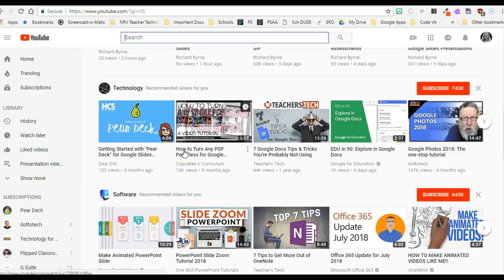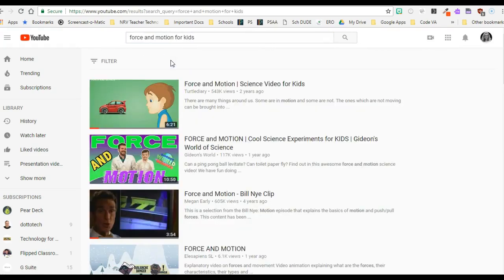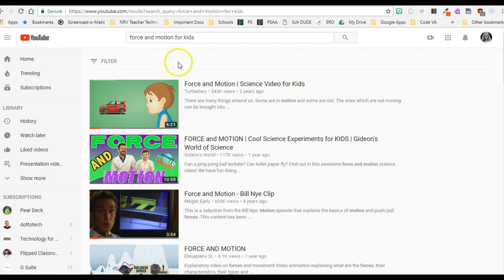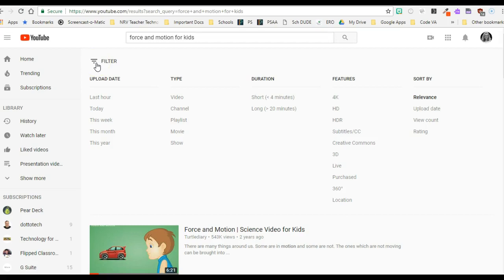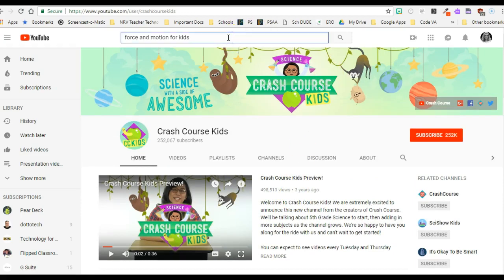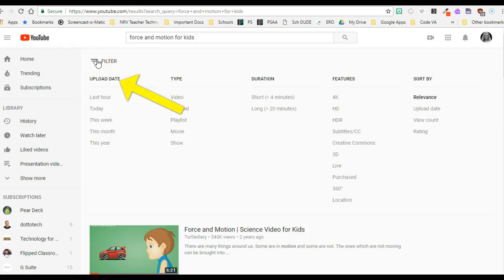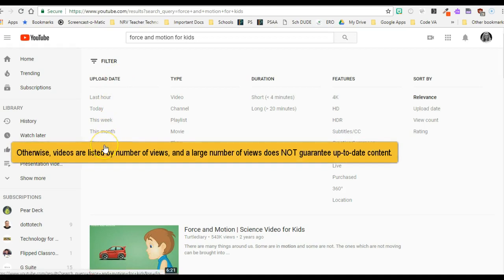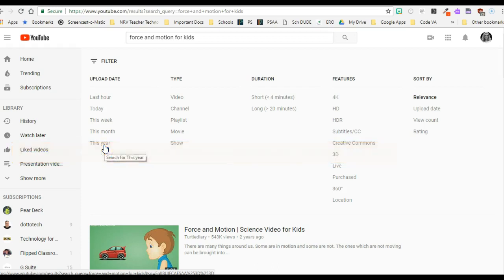YouTube Search Tips for Teachers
How to use filters in YouTube to find educational videos and Channels that will be useful to teachers.